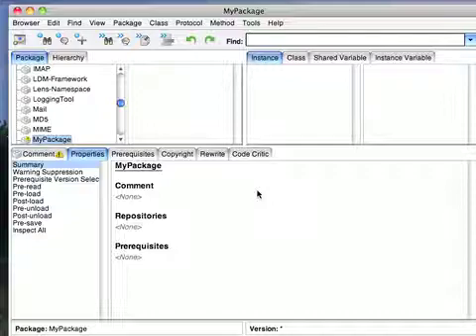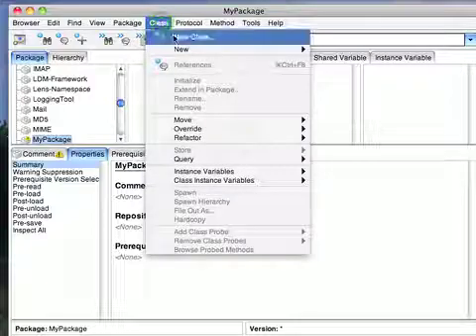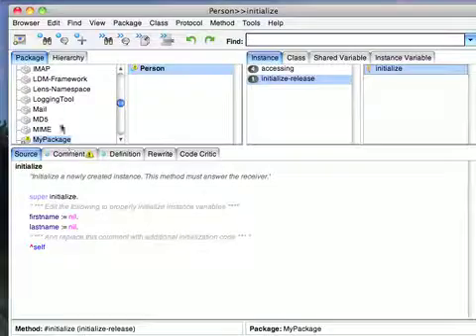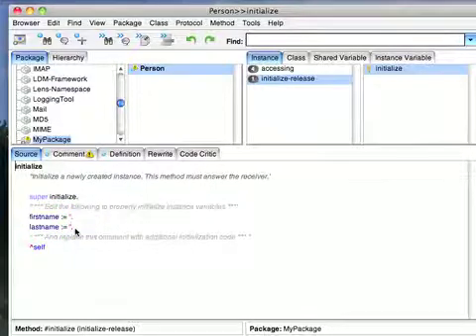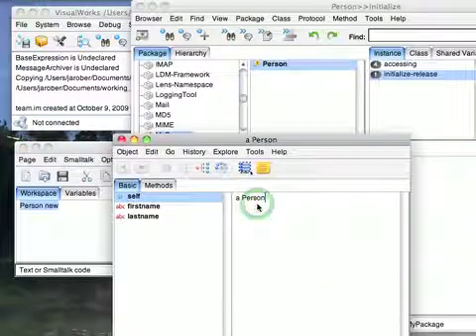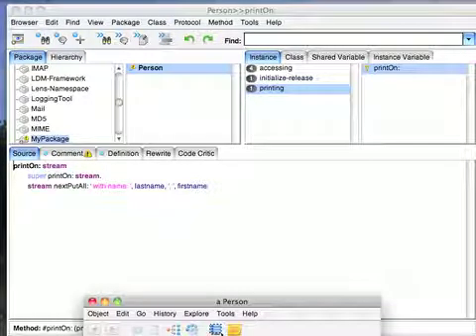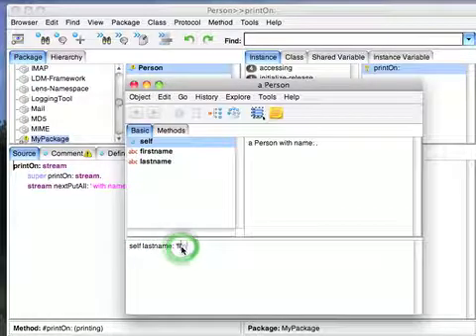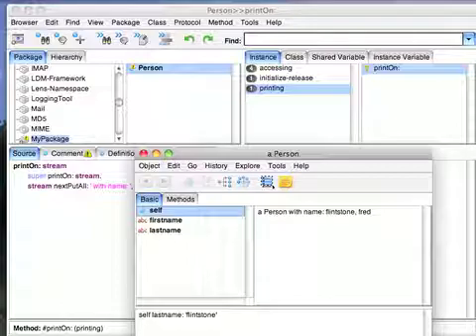Tutorial: VisualWorks Basic Introduction - Browser Overview Classes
A look at the browser, focusing on creating classes